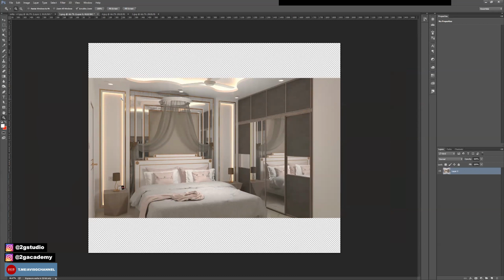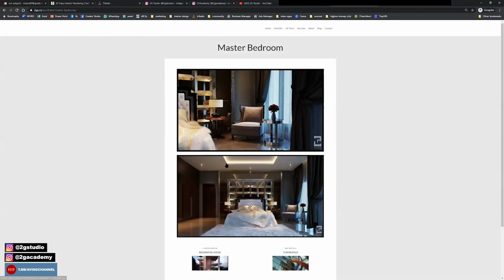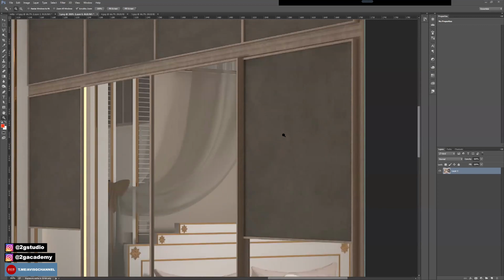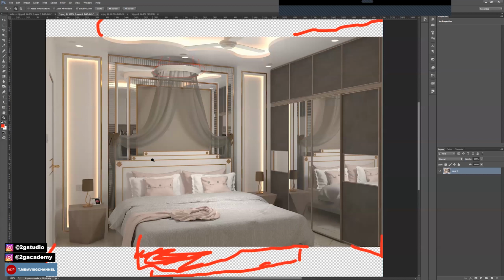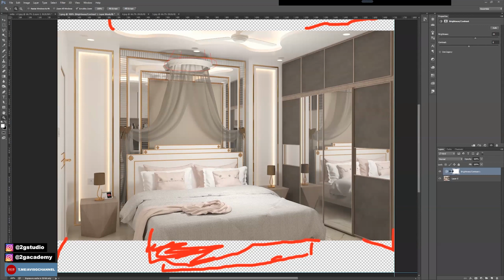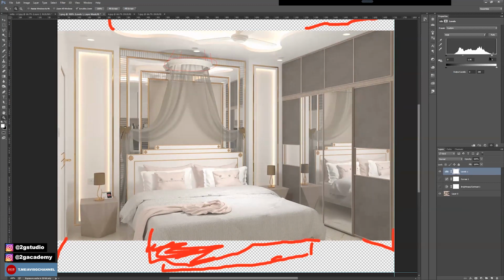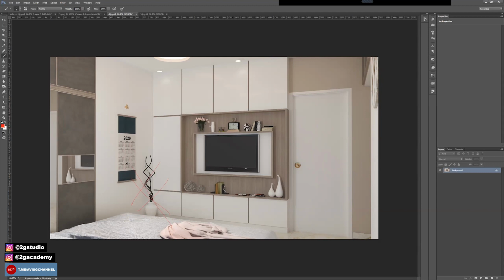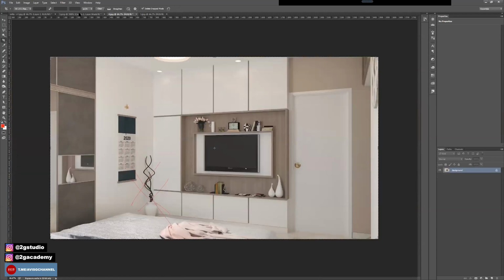AVIS GLOBAL - ONLINE REVIEW | VIMAL KUMAR